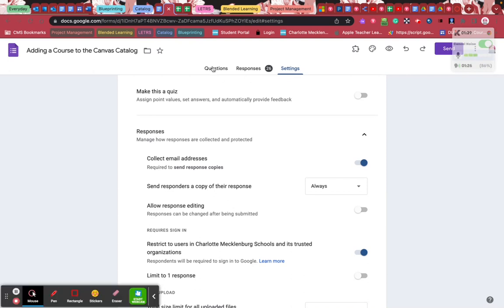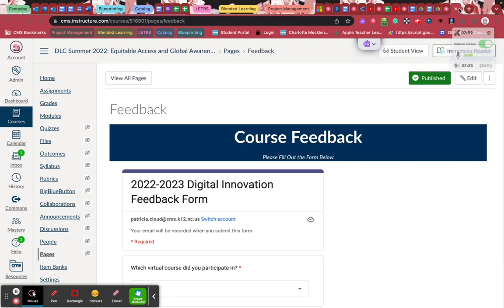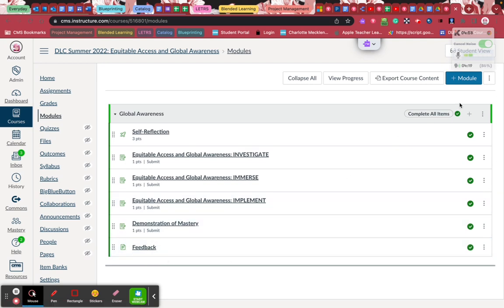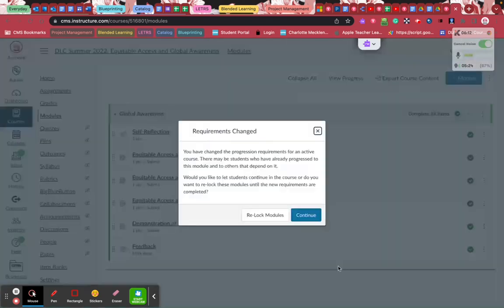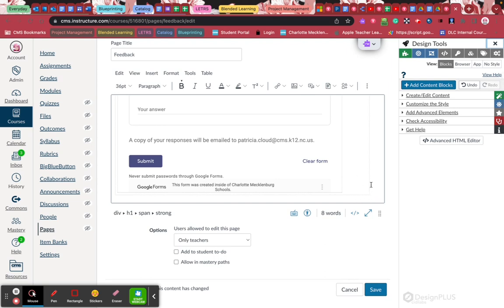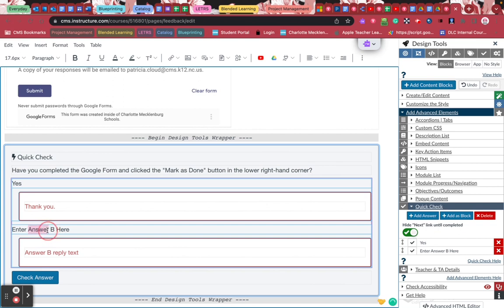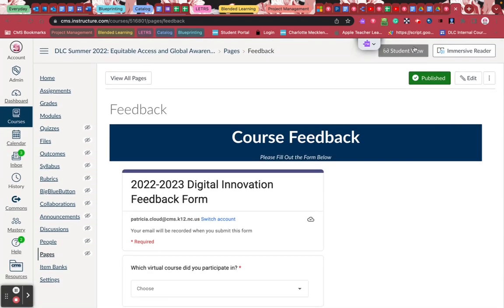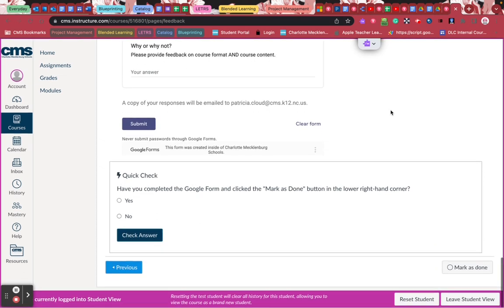Trigger a Completion in Canvas